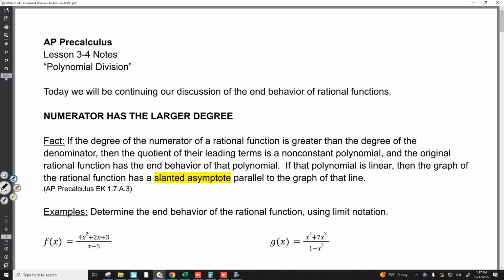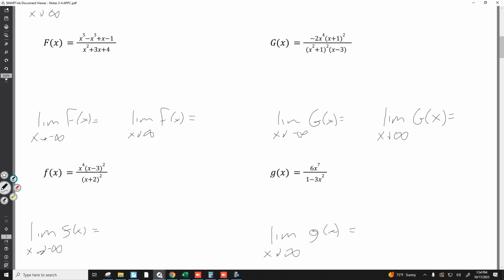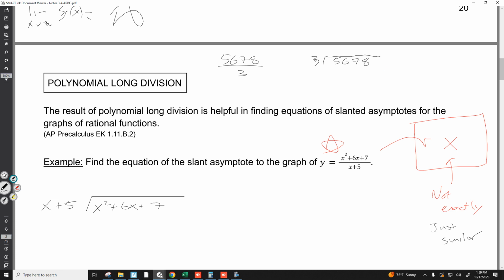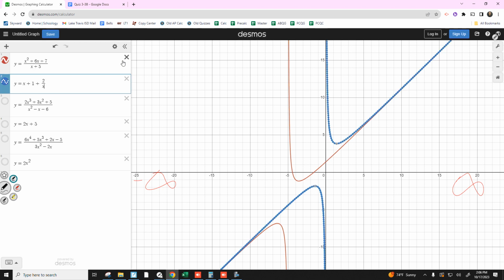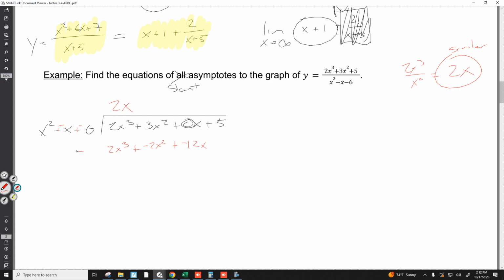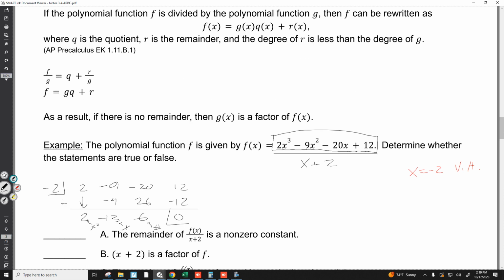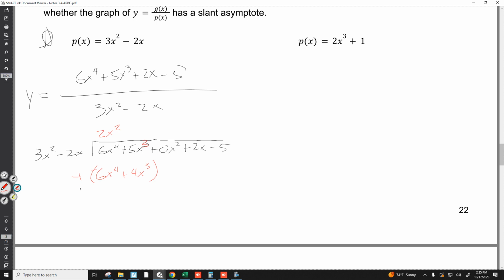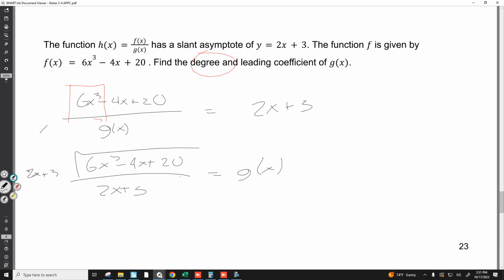AP Precalc 3.4 Notes